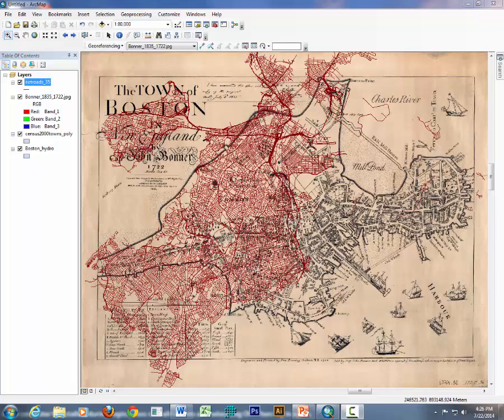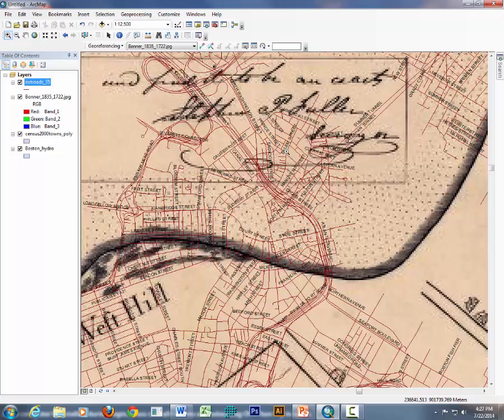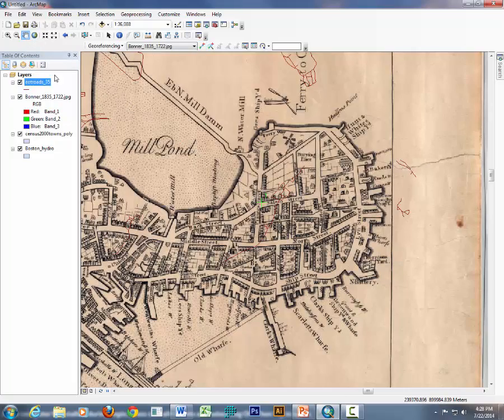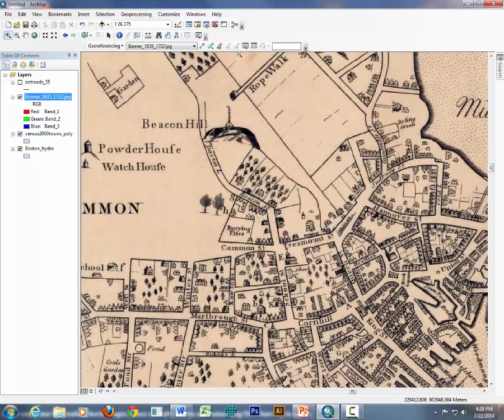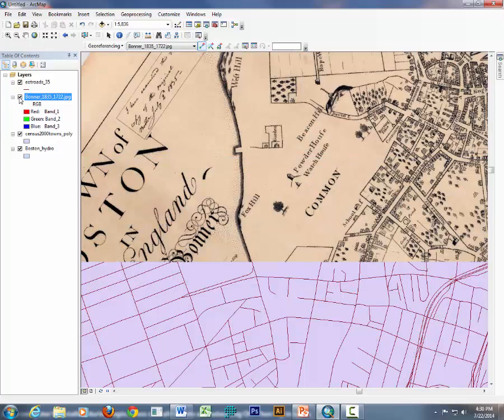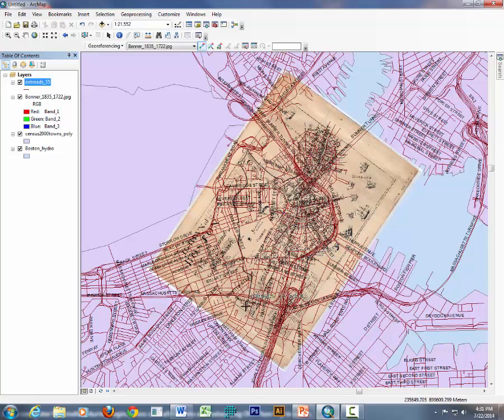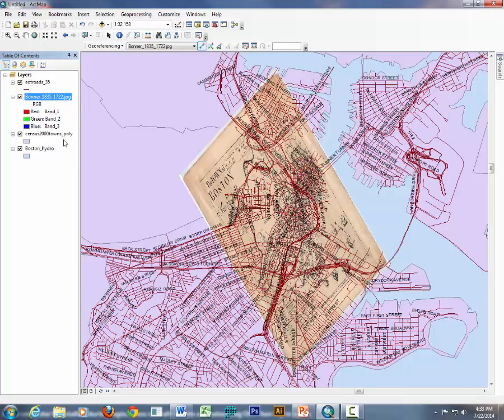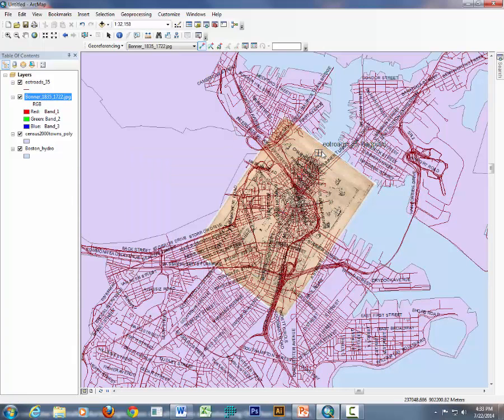Module 5c: Placing Control Points